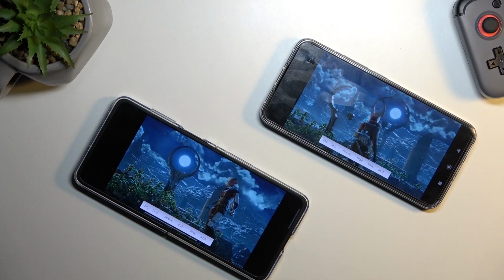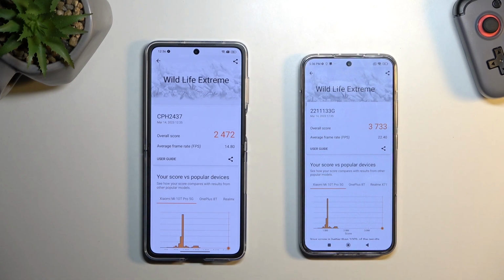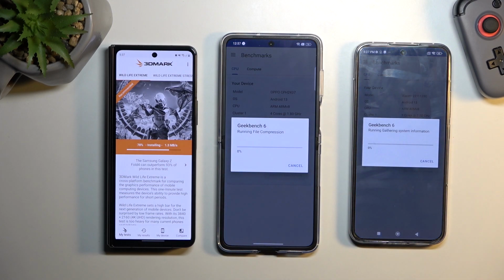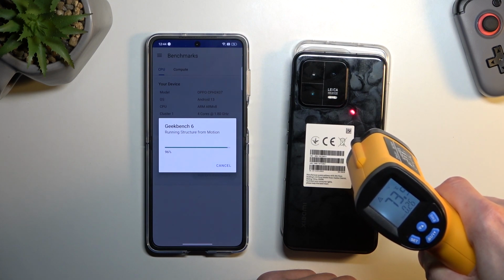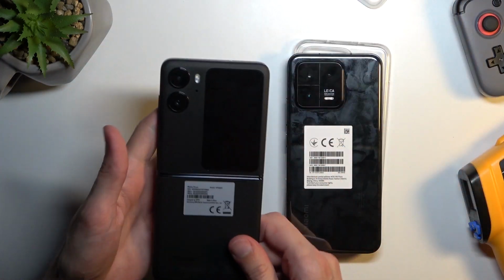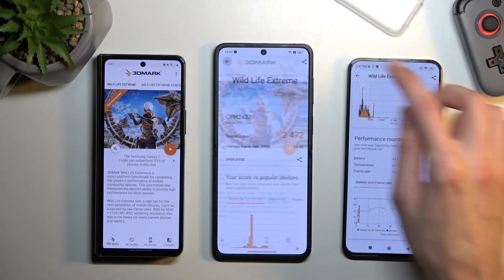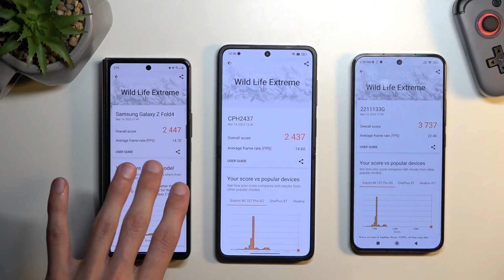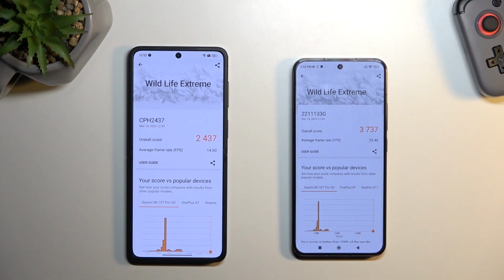Snapdragon 8 Gen 2 vs MediaTek Dimensity 9000+ - A Battle of Titans | Xiaomi 13 vs OPPO Find N2 Flip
We are excited to present a comprehensive comparison of the Qualcomm Snapdragon 8 Gen 2 and the MediaTek Dimensity 9000+. These two chipsets have been the topic of much discussion among smartphone enthusiasts and tech aficionados. Our aim is to provide you with the most detailed and informative article that can outrank other websites and answer all your questions about these two chipsets. The Qualcomm Snapdragon 8 Gen 2 and the MediaTek Dimensity 9000+ are two of the most powerful chipsets in the market. Both offer exceptional performance and features, but there are some key differences that set them apart.

Performance Comparison

When it comes to performance, both the Snapdragon 8 Gen 2 and the Dimensity 9000+ are top-notch. However, the Snapdragon 8 Gen 2 has a slight edge over the Dimensity 9000+ in terms of single-core performance. This is due to the Snapdragon's Kryo 780 CPU, which is based on the latest Arm Cortex-X2 architecture. On the other hand, the Dimensity 9000+ offers superior multi-core performance, thanks to its powerful Arm Cortex-A78 cores. The chipset also has a faster clock speed, which gives it an advantage in multi-threaded workloads.

Graphics Comparison

The graphics performance of a chipset is a crucial factor for mobile gaming enthusiasts. In this category, the Snapdragon 8 Gen 2 takes the lead with its Adreno 730 GPU. The Adreno 730 is one of the most powerful mobile GPUs in the market, delivering smooth and immersive gaming experiences. The Dimensity 9000+, on the other hand, features the Mali-G78 GPU. While the Mali-G78 is a capable GPU, it is not as powerful as the Adreno 730. However, the Dimensity 9000+ makes up for this with its support for high refresh rate displays, which can make gaming and other activities smoother and more enjoyable.

Connectivity Comparison

The Snapdragon 8 Gen 2 and the Dimensity 9000+ both offer 5G connectivity. However, the Snapdragon 8 Gen 2 supports faster download and upload speeds, thanks to its Snapdragon X65 5G modem. The Dimensity 9000+, on the other hand, uses a MediaTek M80 5G modem, which is still a capable modem but not as fast as the Snapdragon X65.

Battery Life Comparison

Battery life is another important factor for mobile devices. In this category, the Dimensity 9000+ has a slight advantage over the Snapdragon 8 Gen 2. The Dimensity 9000 uses a more power-efficient 6nm manufacturing process, which translates to longer battery life. The chipset also supports MediaTek's latest HyperEngine 3.0 technology, which optimizes power consumption during gaming and other demanding activities.

Conclusion

Both the Snapdragon 8 Gen 2 and the Dimensity 9000+ are powerful and capable chipsets. However, the Snapdragon 8 Gen 2 offers superior single-core performance, graphics, and faster 5G connectivity. The Dimensity 9000, on the other hand, offers superior multi-core performance, support for high refresh rate displays, and better battery life. If you are looking for a smartphone that excels in gaming and multimedia, the Snapdragon 8 Gen 2 is the way to go. On the other hand, if you prioritize battery life and multitasking, the Dimensity 9000+ might be a better choice.

Intro 0:00
Snapdragon 8 Gen 2 vs MediaTek Dimensity 9000+ in 3Dmark 0:35
Snapdragon 8 Gen 2 vs MediaTek Dimensity 9000+ in Geekbench 2:45
Xiaomi 13 vs OPPO Find N2 Flip Temperature Check 5:00
Which one to buy Xiaomi 13 or OPPO Find N2?  9:30